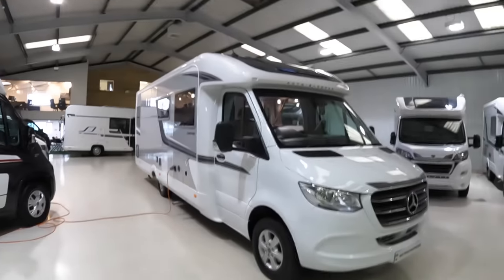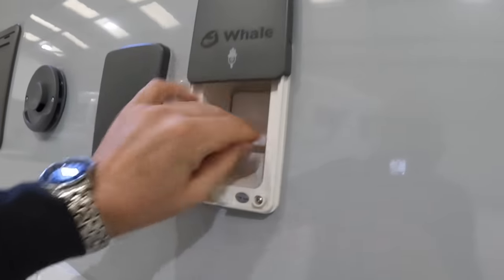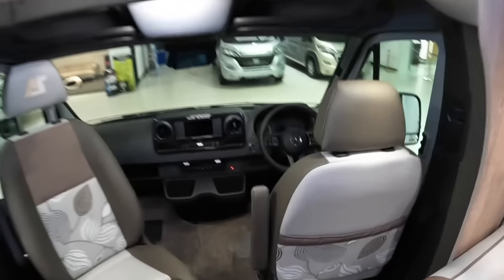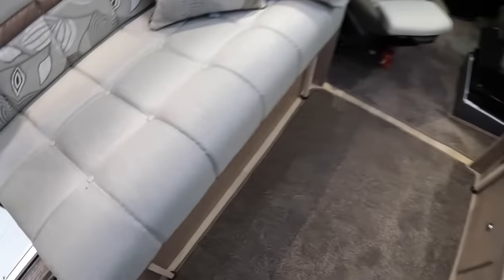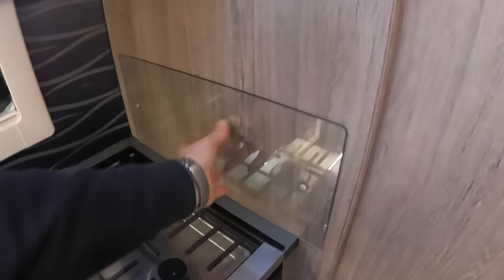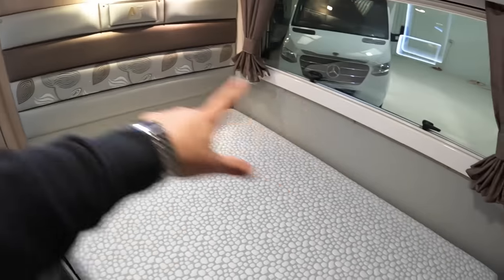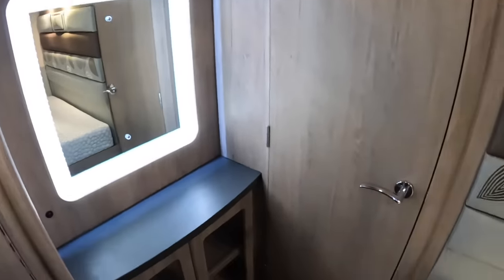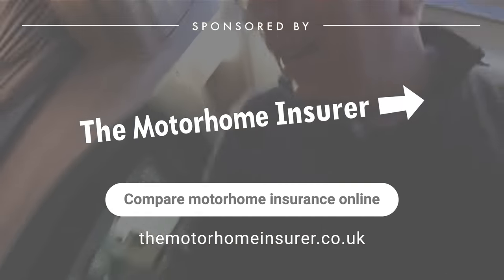£89,000 Motorhome Tour : Auto-Sleeper Burford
One of the largest and most luxurious from Auto-Sleeper, this is the Auto-Sleeper Burford.